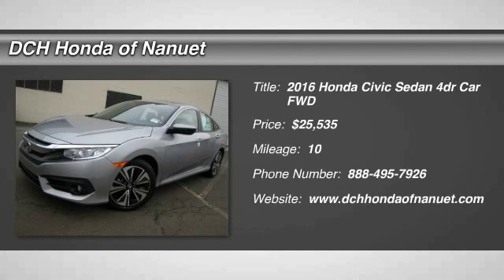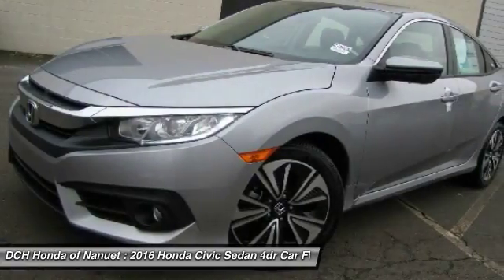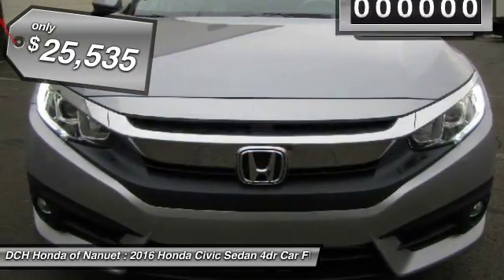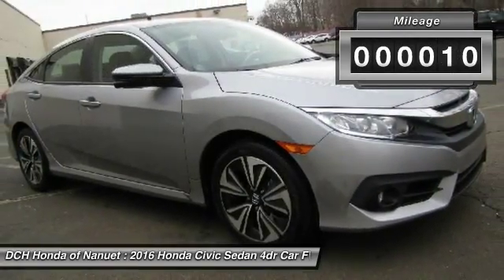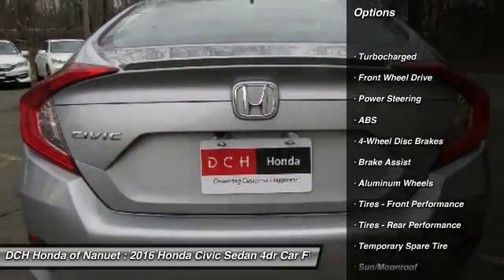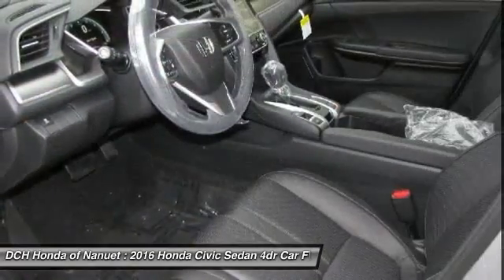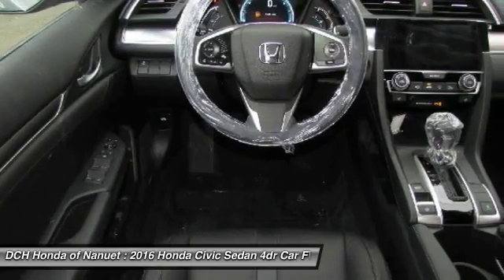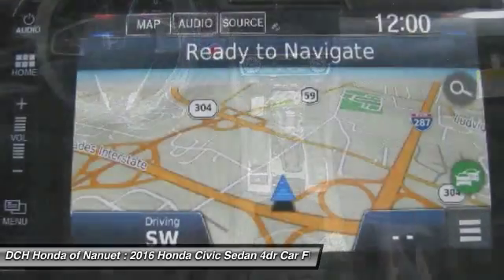2016 Honda Civic Sedan HN61270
2016 HONDA CIVIC SEDAN Nanuet, NY
Stock# HN61270

BACK-UP CAMERA, LEATHER, NAVIGATION, BLUETOOTH, MOONROOF, MP3 Player, KEYLESS ENTRY, 42 MPG Highway, SAT RADIO, TURBOCHARGED, ALLOY WHEELS! With a fierce new shape and distinctive cut lines, the all-new 10th-generation Civic has never looked better. See more road and use less energy with distinctive LED Daytime Running Lights and brake lights. Touring models also feature all-LED headlights and turn indicators. The Civic comes standard with a 6-speed manual transmission mated to a 158hp 2.0L engine. A continuously variable transmission is also available to this engine and comes standard on the 174hp 1.5L turbocharged engine on EX-T and above trims which can get up to 42-HWY MPG and feature an Eco Assist system. Inside enjoy the massive console storage and available features such as heated front seats as well as outboard rear heated seats, 8-way power seats, and a push button start with a remote starter option. The 7-inch display audio with touch-screen allows you to touch, pinch and swipe your way through music, podcasts and more. Connect your compatible smartphone to gain features like navigation, music streaming, sending/receiving text messages, create reminders and more. The available Driver Information Interface allows you to see what song?s playing, who?s calling and more with a quick glance at a color screen right behind your steering wheel. The Advanced Compatibility Engineering Body Structure enhances occupant protection and crash compatibility in frontal collisions by distributing crash energy more evenly. A multi-angle rearview camera helps you reverse with confidence. Available Driver-Assist Technology includes lane keeping assist, adaptive cruise control, and Honda LaneWatch. Honda Sensing features available technologies like a Collision Mitigation Braking System, Road Departure Mitigation, Forward Collision Warning, and a Lane Departure Warning.